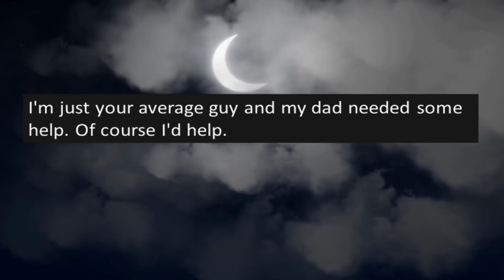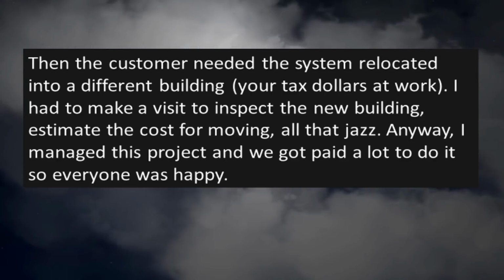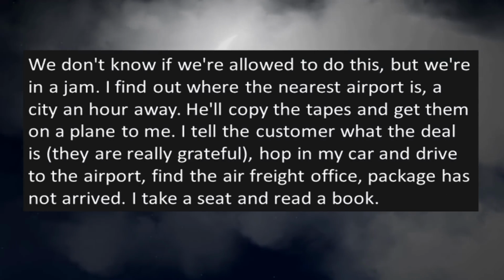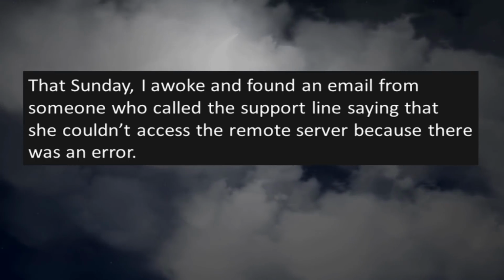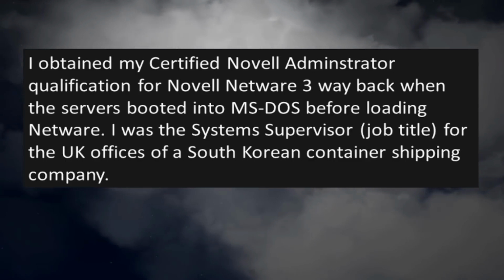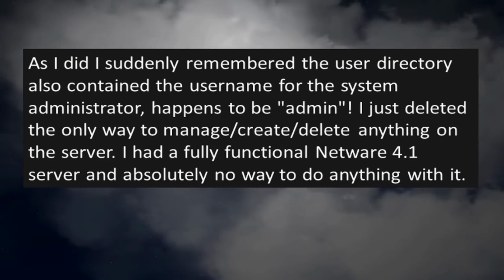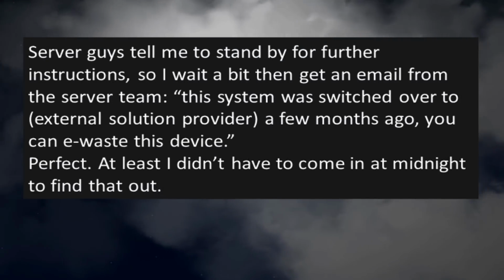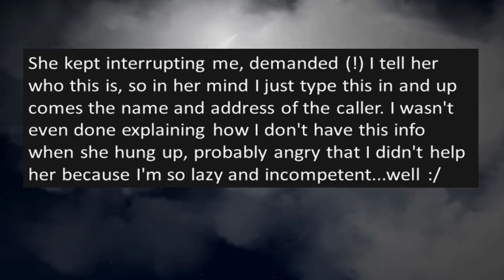Tales From Tech Support - Woman thinks I'm in the FBI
User thinks the tech is some kind of super spy and can just pull a person out of thin air with just a phone number. This isn't the FBI lady!

Chapters:
00:00 Introduction
00:22 When they can't tell the difference
02:17 you need what? customer looses install media . . .
06:25 Can’t connect to Remote Desktop
08:44 I really didn't mean to do that
12:04 The Box is dead, long live the Box
13:45 User thinks I'm with the FBI...

Welcome to r slash tales from tech support! Where we get to have a little chuckle at the technically (technologically) disadvantaged! (like me!) Today, I went digging into some really good r/talesfromtechsupport stories. Enjoy!

We narrate Funny (or at least ironic) Reddit Stories about Tales From Tech Support as well as other funny Reddit topics! Be sure to scroll down to check out some of our other playlists!

Today's stories are from the subreddit r/talesfromtechsupport

I'll try to post as often as possible while we build the channel.

Some of my favorite Reddit YouTubers!
These channels (and a few more) have been the inspiration to start my own channel! Love these guys!
Credit:
you need what? customer looses install media .

These stories are transformative dramatized retellings based on original stories shared by anonymous individuals from various Reddit.com subreddits and the subreddit r/talesfromtechsupport (as well as some stories plucked from the web) and do not relate to any known individual by Uncle Reddit or any associate of Uncle Reddit.